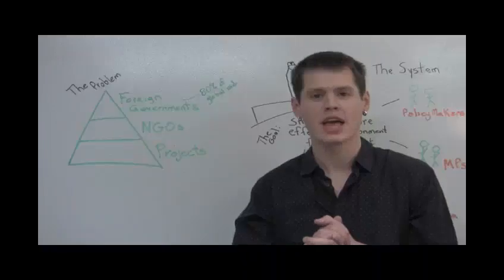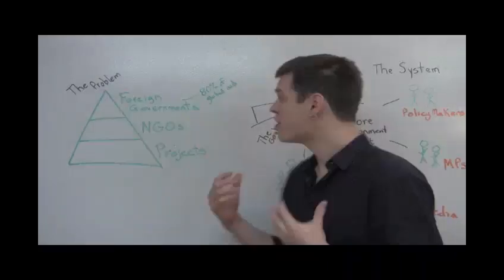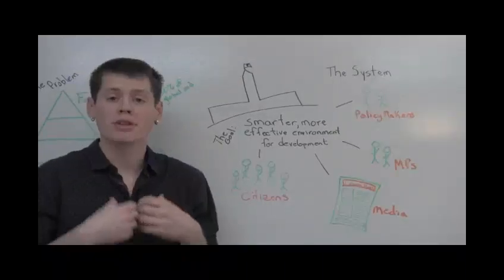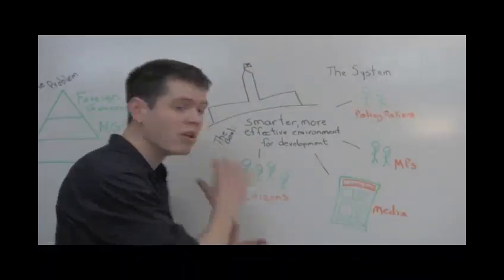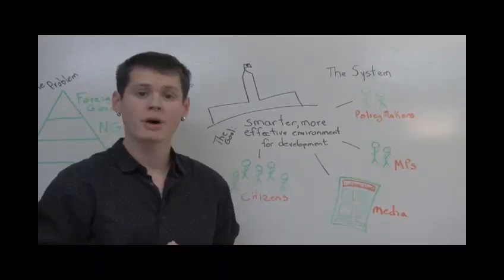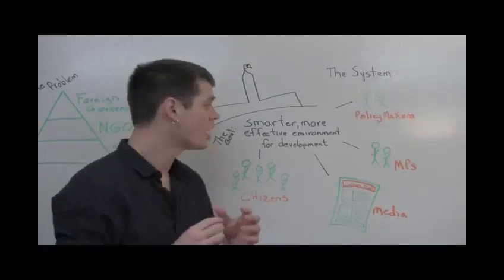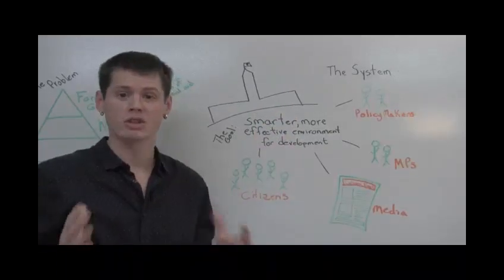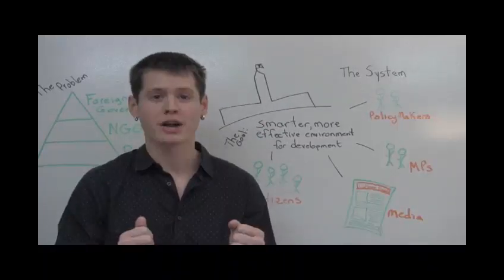James Haga Discusses EWB's Approach to Advocacy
Check out James' description of EWB's advoacy work.

James describes the reason why EWB's advoacy work in Canada has an impact on our on-the-ground work. He explains the system we work in, using the example of our recent IATI campaign. Finally, he gives you a sneak peek at what we'll be doing at Conference!